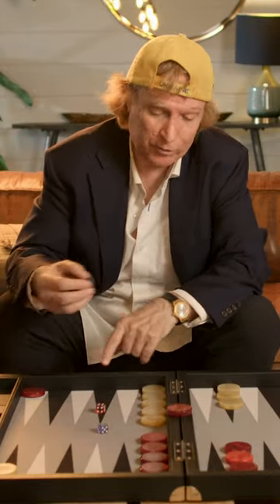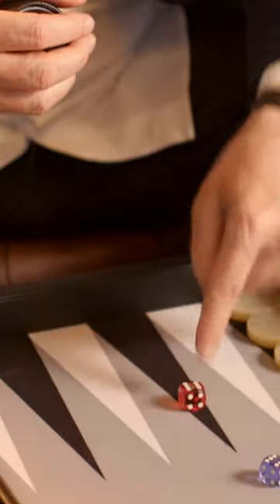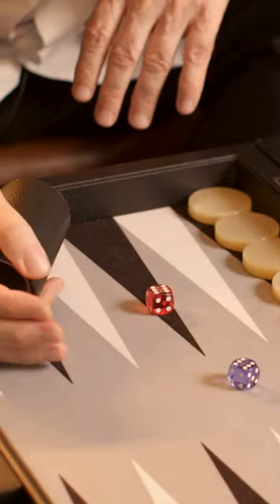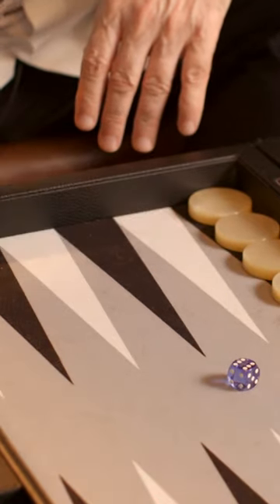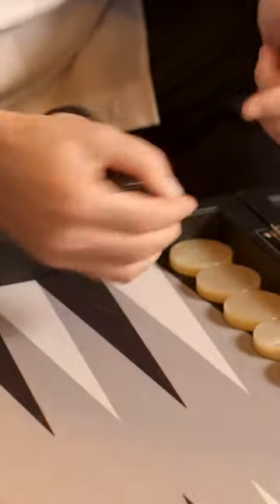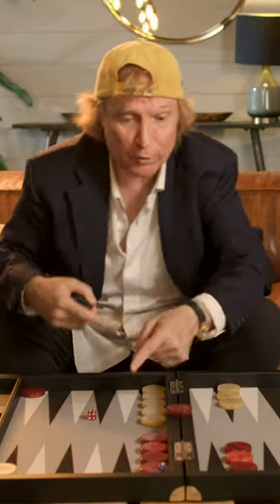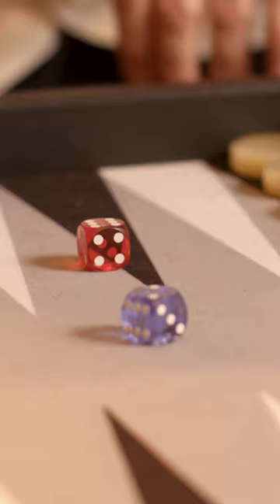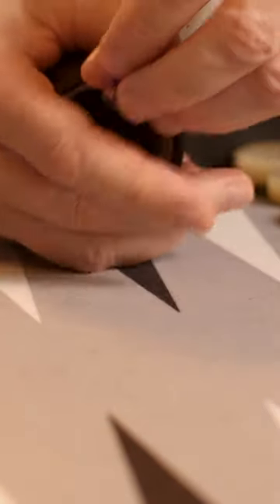How to Cheat in Backgammon | Hustlers Gamblers Crooks | Discovery